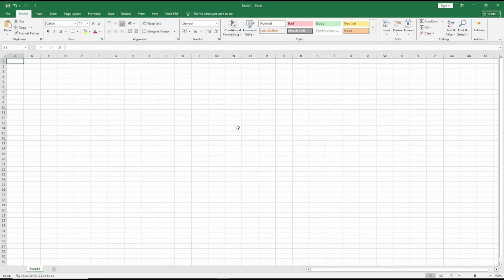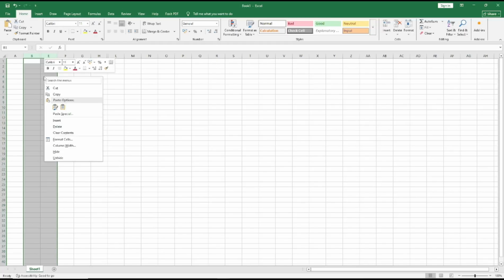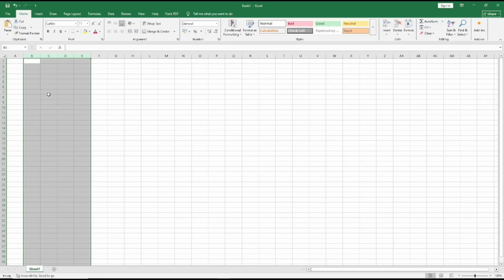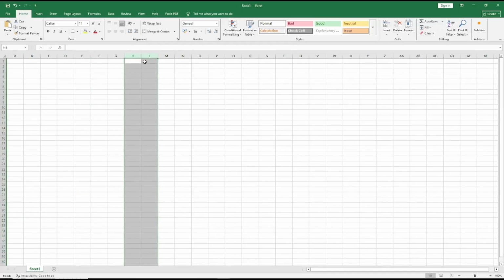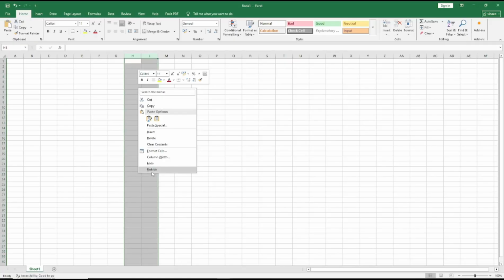Microsoft Excel How To Unhide Columns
Learn Microsoft Excel basic tutorial for beginner how to unhide columns with single click